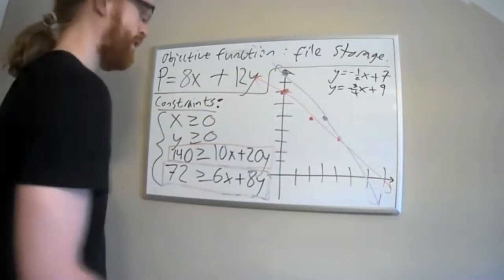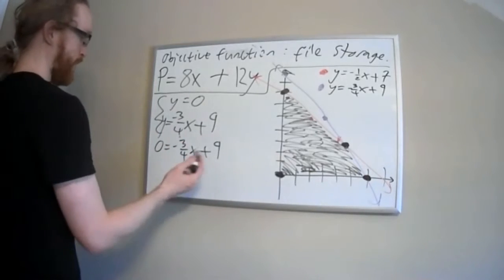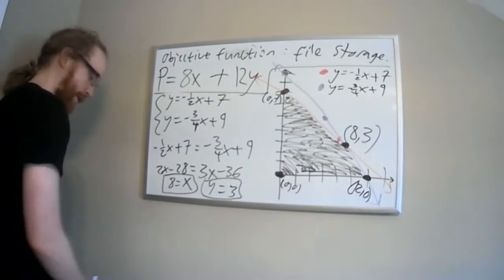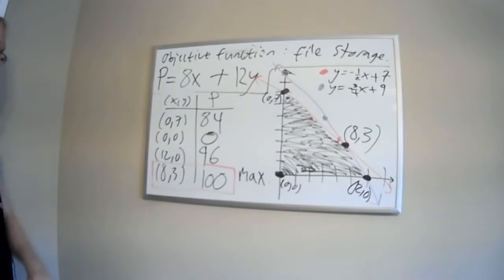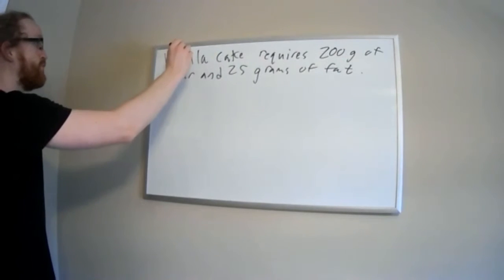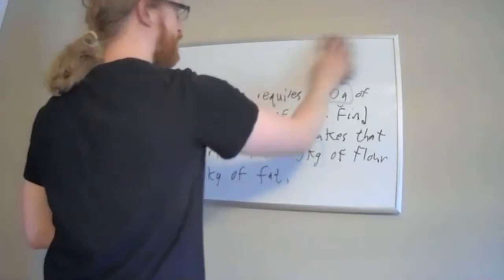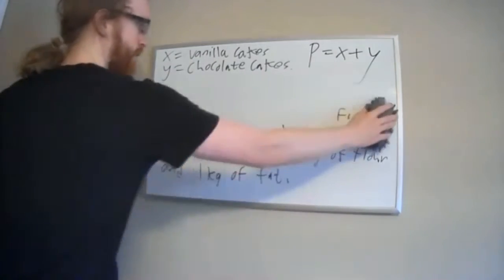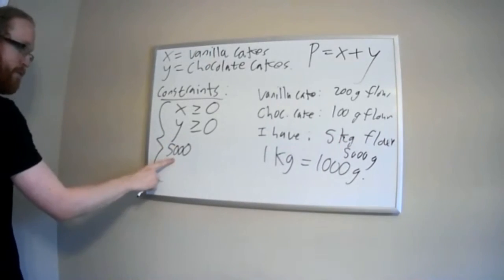7.3 Linear Programming Examples, Part 2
July 15
7.3: Some examples of linear programming problems, fully worked out